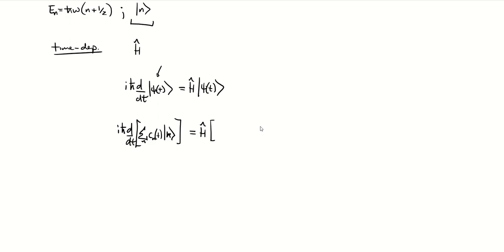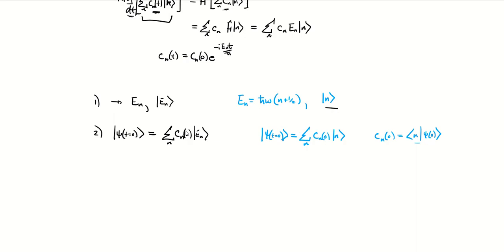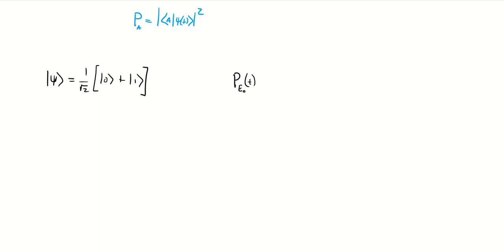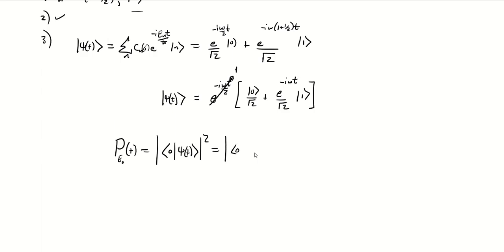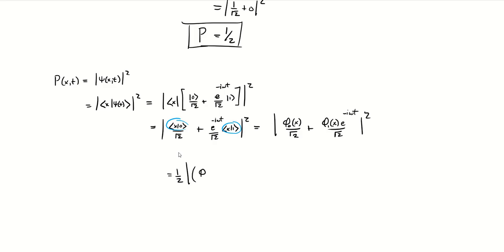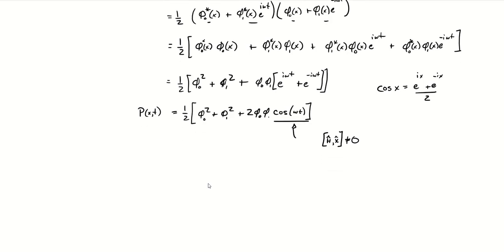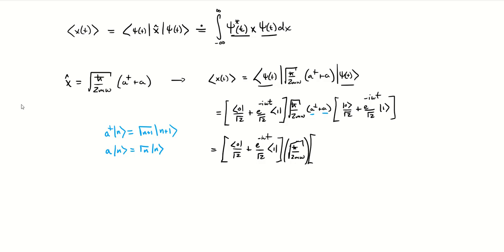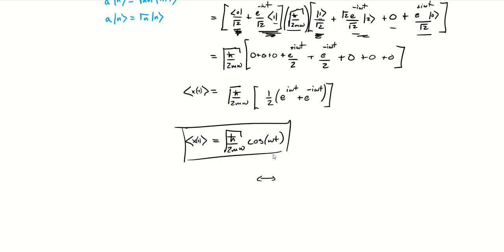04 Harmonic Oscillator 4